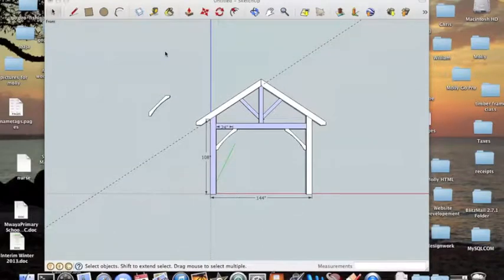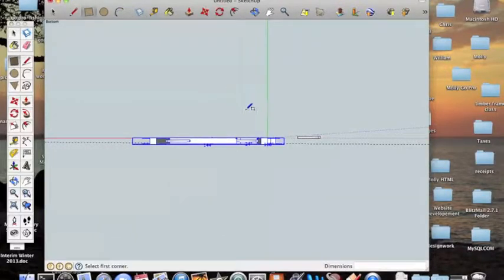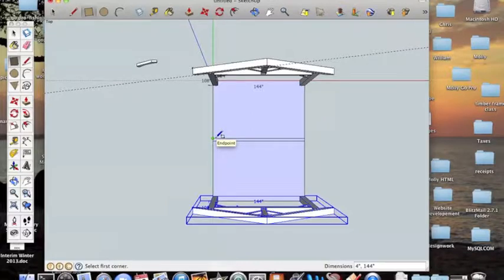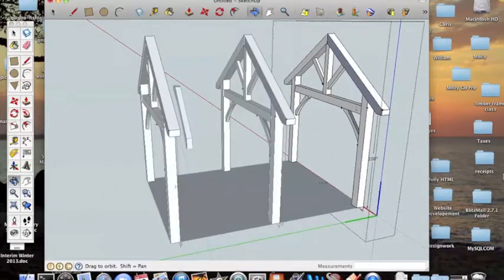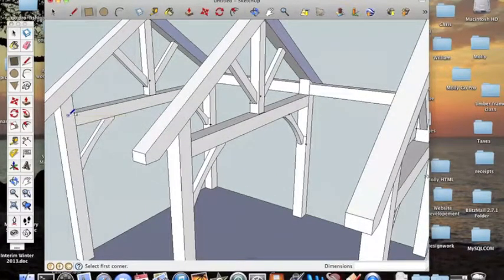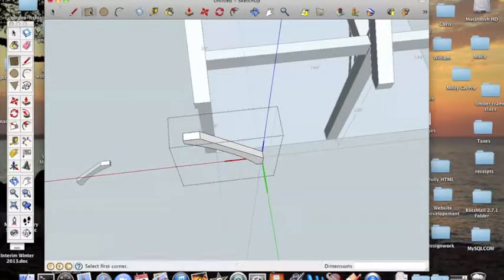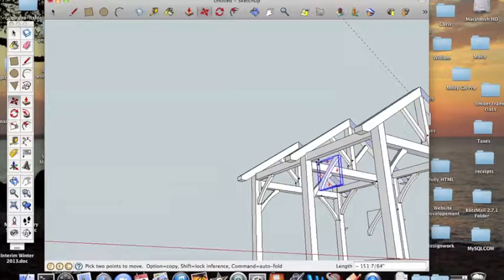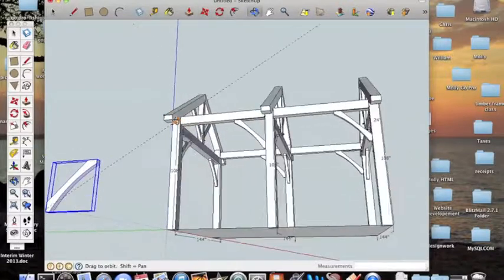PicnicPart2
Picnic Pavilion Frame Drawing--Part 2